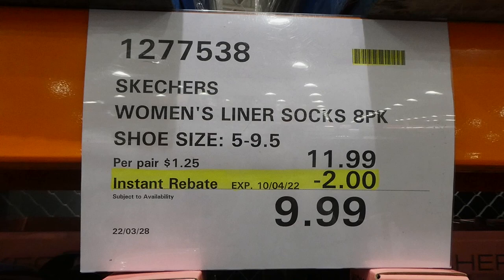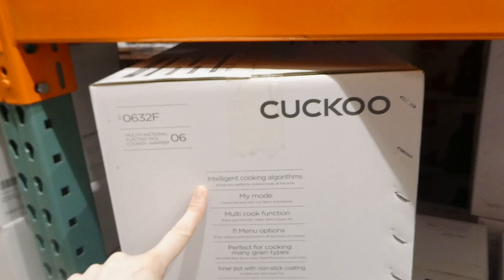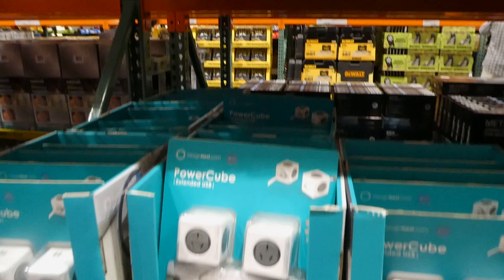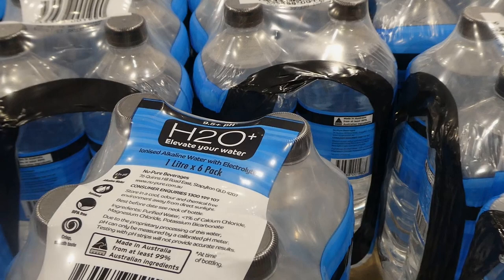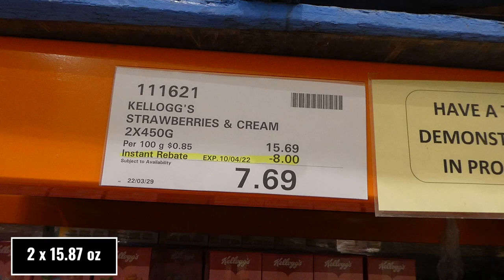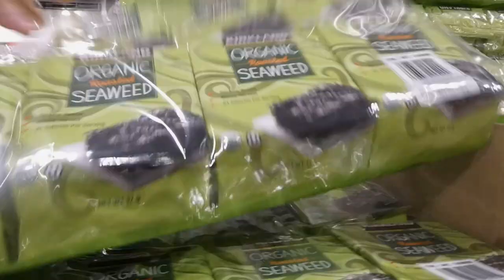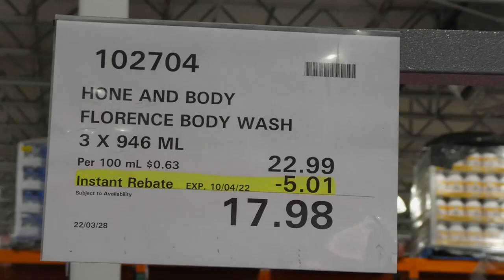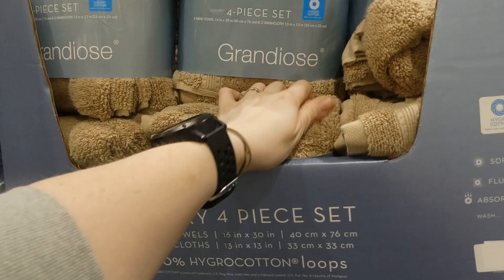April 2022 NEW In Store Sales, Clearance, and Manager Specials at Costco!!! | Easter Sales